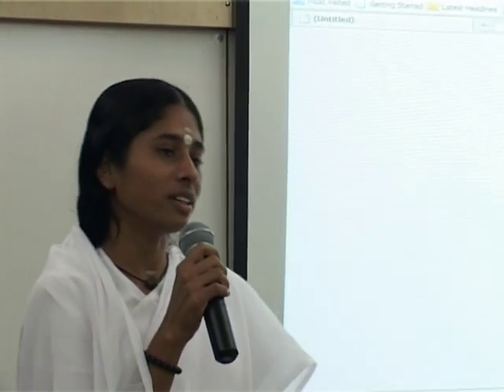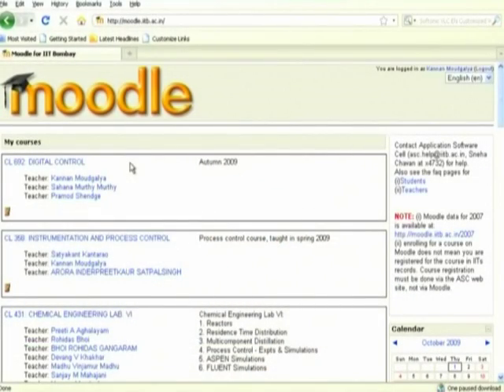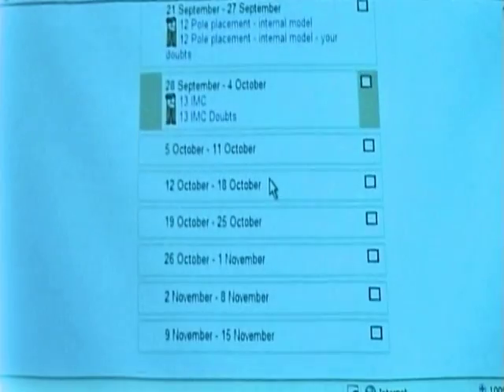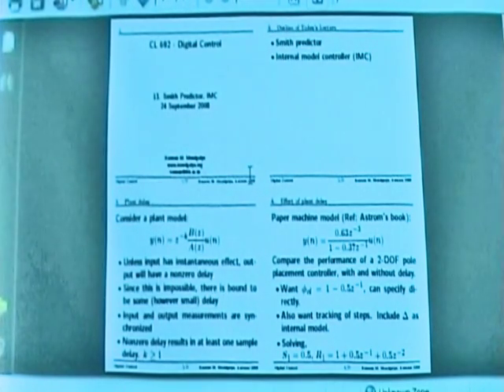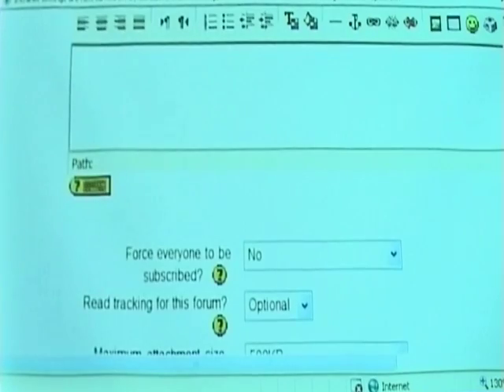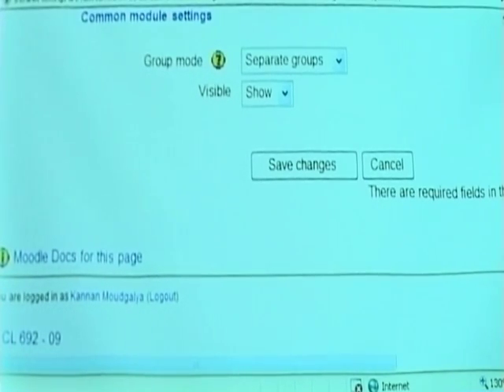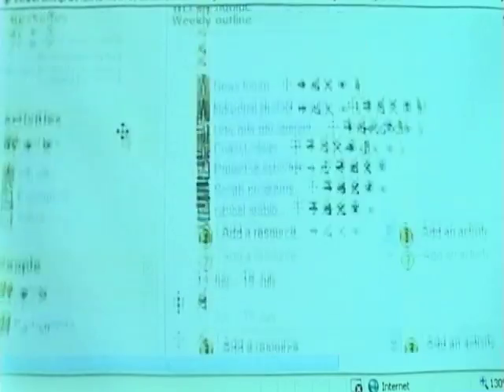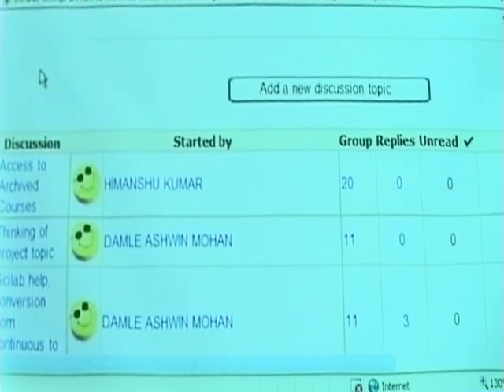ETCP2 L5 Introduction to Moodle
This is 5th session of Effective Teaching/Learning of Computer Programming workshop arranged for coordinators. It was delivered by Prof. Kannan Moudgalya from IIT Bombay.

In this session he asked participants to share their experiences fo using moodle. Participants shared their experiences of use of moodle in their institute. Later in this session he told what features in moodle he is using in his course.